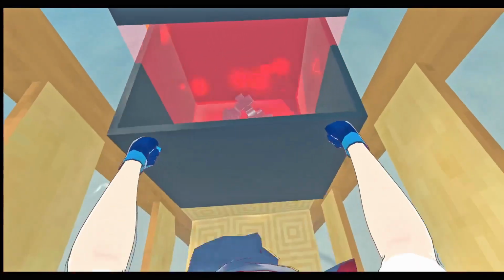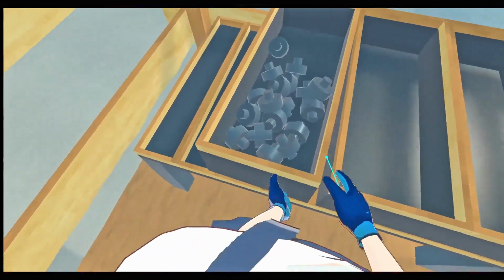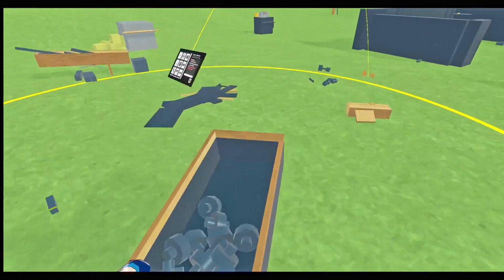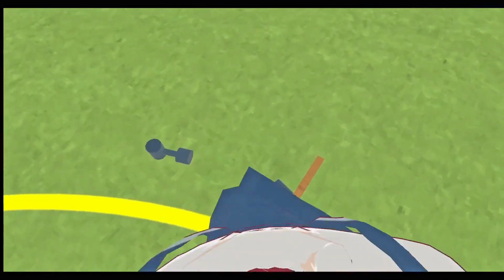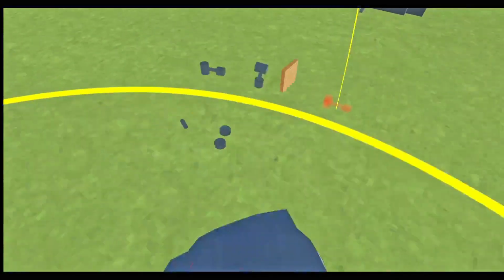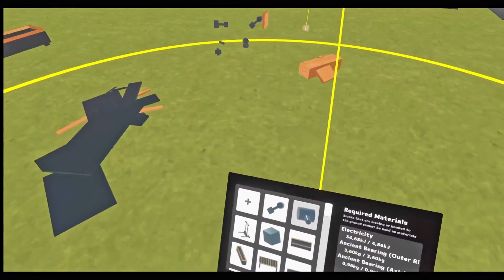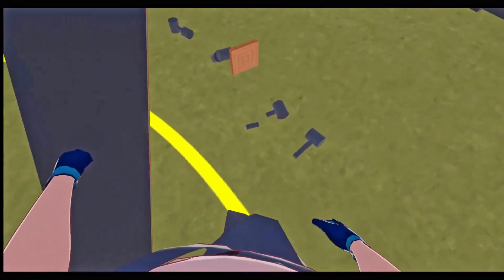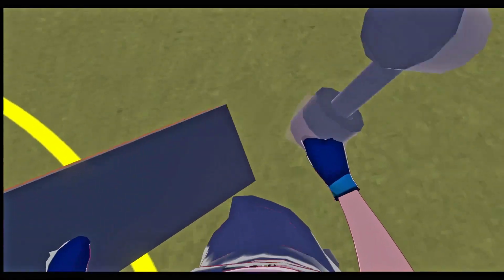Primitier (VR) | #152 | Fun with Trolleys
Not gonna lie, those small transport ideas really got my attention
and it is really fun to play around with them.

Blueprints created in this game are aviable on the official Primitier Discord Server and also on my own Server.

"Primitier" is a Sandbox Virtual Reality (VR) Game, created and published by "Ootamato".

The Avatar of "Tey" was made in VRoid, borrowing parts from various artists.